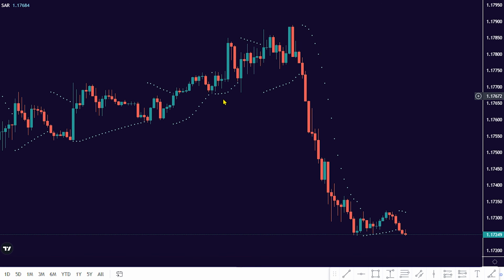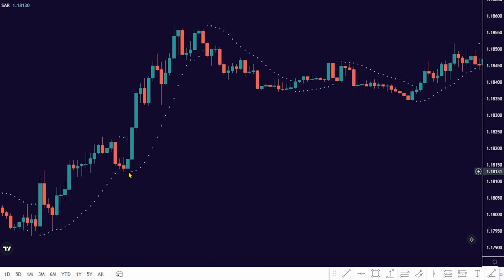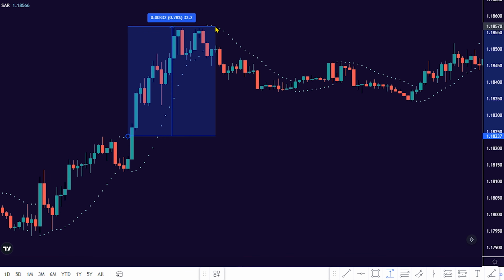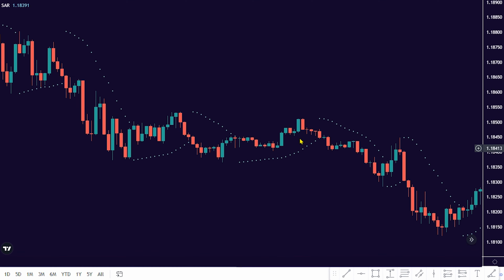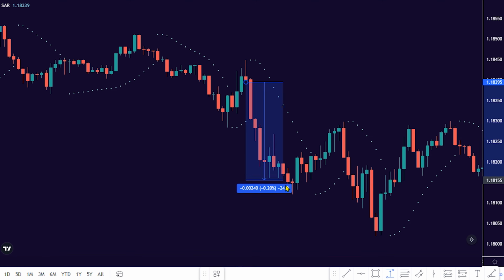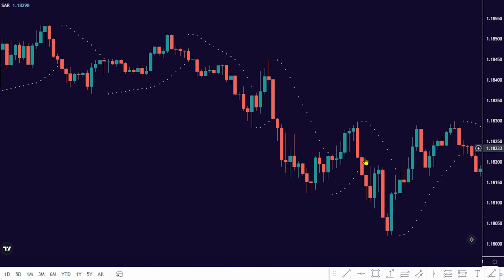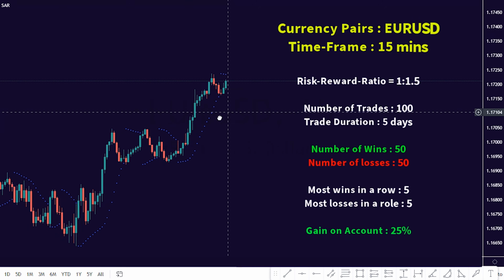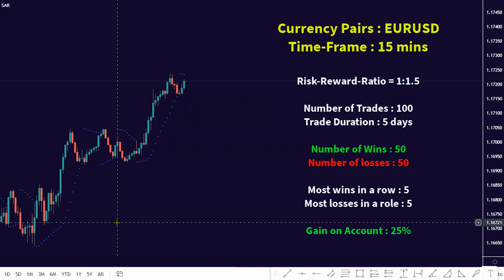Parabolic Sar Indicator Trading 100x Tested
FXDailyReport.com - Parabolic Sar Indicator Trading 100x Tested